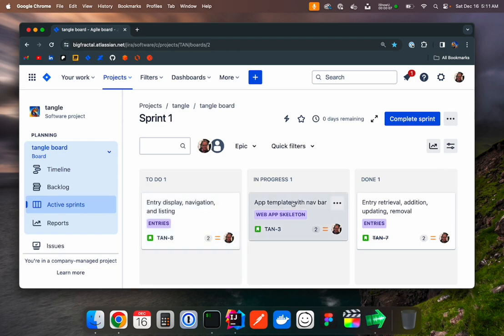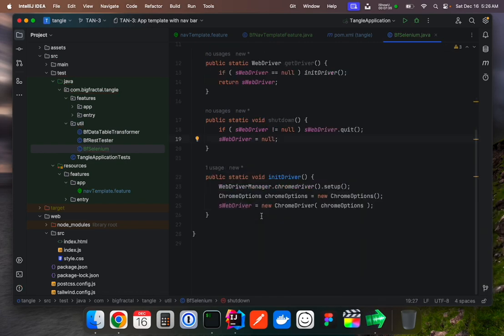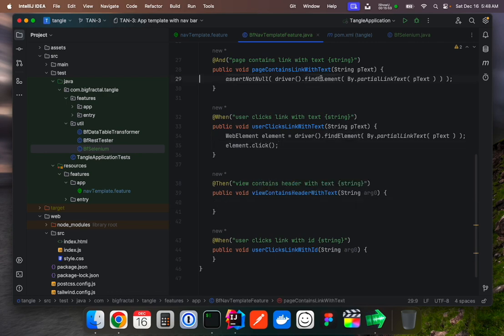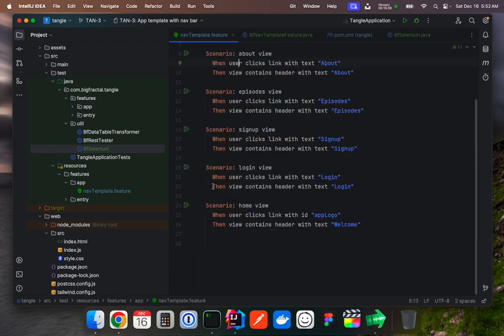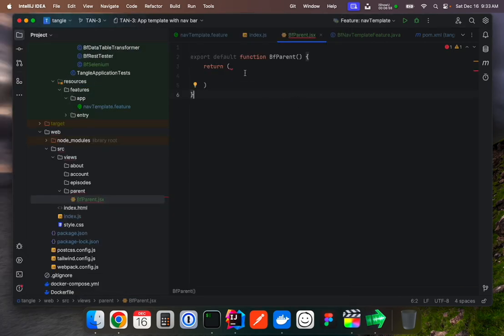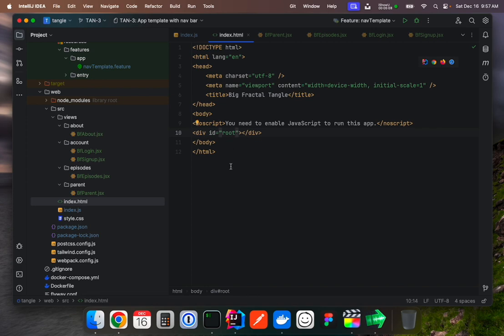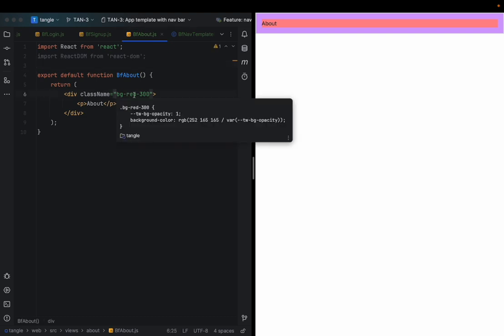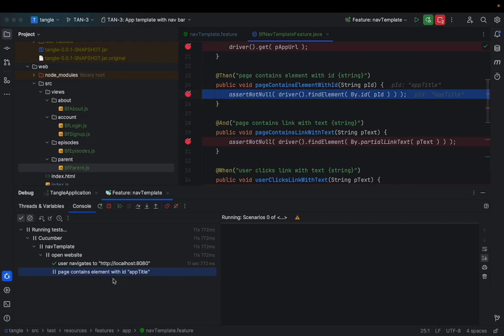Tangle 17 - Selenium, React Router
Selenium, the automated testing for web browsers, is introduced while wiring up Gherkin for our first UX story. We then explore React and its wiring tool Router to enable switching views in the nav.